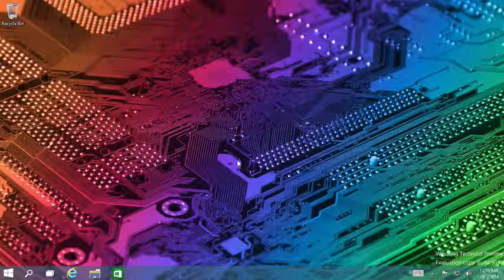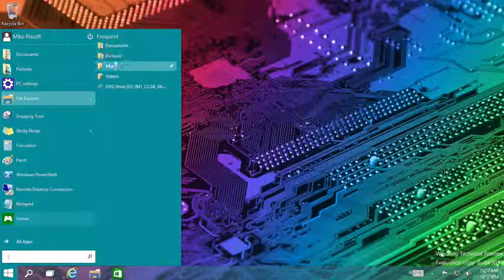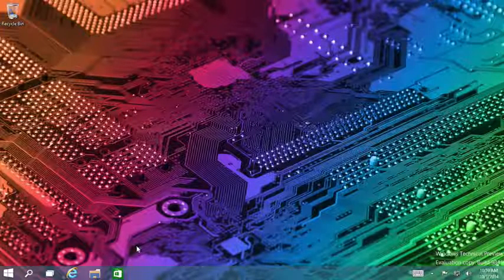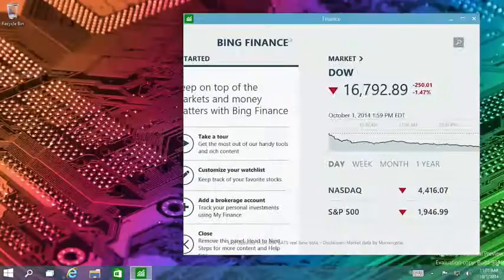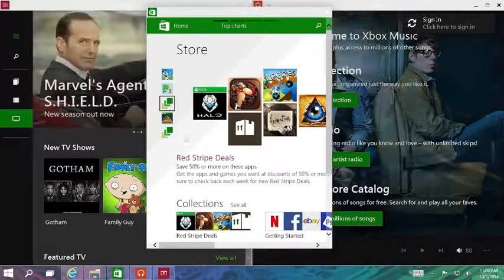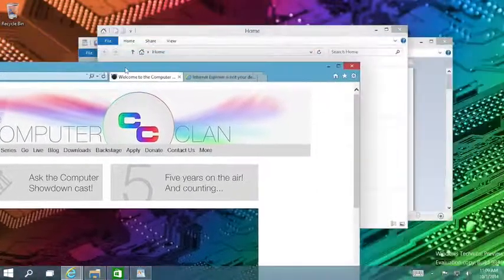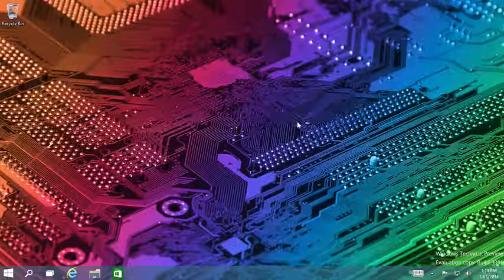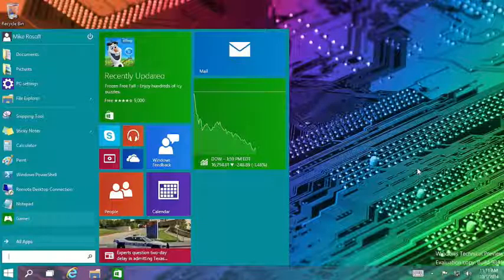Windows 10 Demo Technical Preview